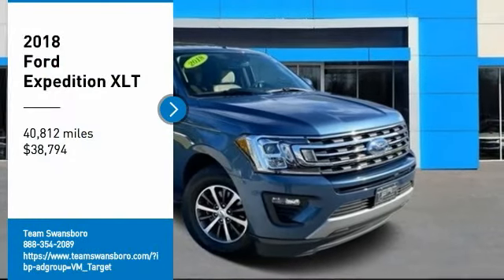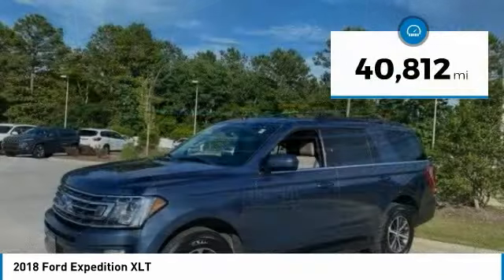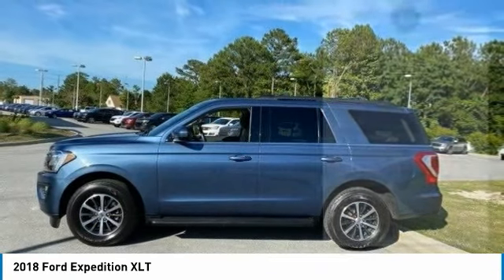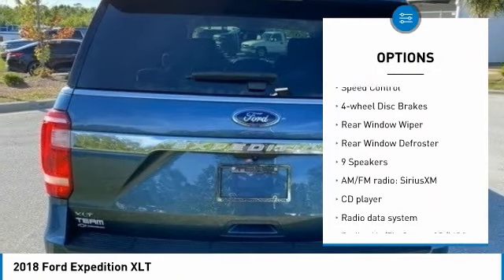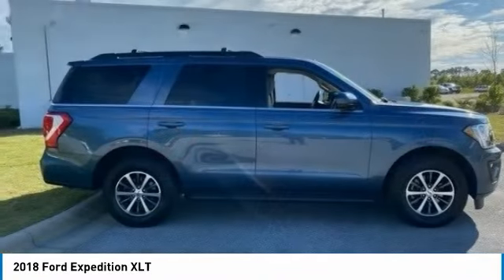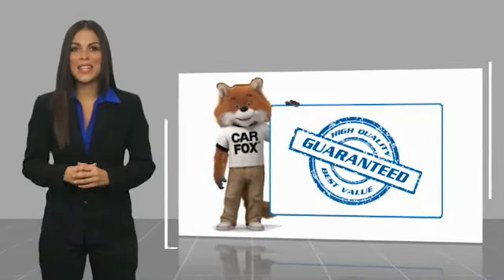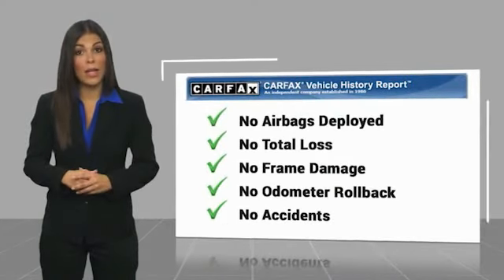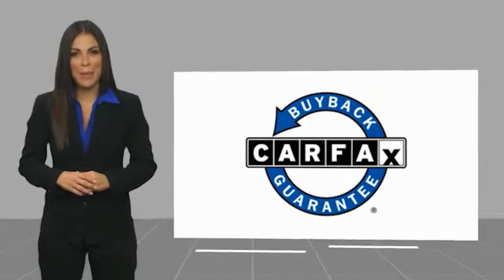2018 Ford Expedition XLT FOR SALE in Swansboro, CA SP1730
Stop in today for a test drive of this U 2018 Ford Expedition

Team Swansboro
1435 W Corbett Ave

2018 Ford Expedition XLT RWD 10-Speed Automatic EcoBoost 3.5L V6 GTDi DOHC 24V Twin Turbocharged Blue     All pricing reflects up to  1000 in Trade-In Assistance and  1500 in Down Pmt Assistance. Must trade a 2009 or newer vehicle and finance through an approved lender to qualify. Dealer Discounts available to everyone. Awards:     JD Power Initial Quality Study (IQS)     JD Power Automotive Performance, Execution and Layout (APEAL) Study, Initial Quality Study (IQS)     2018 KBB.com Best Buy Awards     2018 KBB.com Best Family Cars     2018 KBB.com 10 Most Awarded Cars     2018 KBB.com 10 Most Awarded Brands     2018 KBB.com Brand Image Awards  This vehicle includes the following Features and Options: 3.15 Axle Ratio, 3rd row seats: split-bench, 4-Wheel Disc Brakes, 9 Speakers, ABS brakes, Adjustable pedals, Air Conditioning, Alloy wheels, AM/FM radio: SiriusXM, Auto-dimming Rear-View mirror, Brake assist, Bumpers: body-color, CD player, Cloth Front Bucket Seats, Compass, Delay-off headlights, Driver door bin, Driver vanity mirror, Dual front impact airbags, Dual front side impact airbags, Electronic Stability Control, Emergency communication system: SYNC 3 911 Assist, Exterior Parking Camera Rear, Four wheel independent suspension, Front anti-roll bar, Front Bucket Seats, Front Center Armrest, Front fog lights, Front reading lights, Fully automatic headlights, Garage door transmitter, Heated door mirrors, Illuminated entry, Leather steering wheel, Low tire pressure warning, Occupant sensing airbag, Outside temperature display, Overhead airbag, Overhead console, Panic alarm, Passenger door bin, Passenger vanity mirror, Power door mirrors, Power driver seat, Power steering, Power windows, Radio data system, Radio: AM/FM Stereo CD/MP3 Player, Rear air conditioning, Rear anti-roll bar, Rear Parking Sensors, Rear reading lights, Rear window defroster, Rear window wiper, Remote keyless entry, Roof rack: rails only, Security system, SiriusXM Satellite Radio, Speed control, Speed-sensing steering, Speed-Sensitive Wipers, Split folding rear seat, Steering wheel mounted audio controls, SYNC Communication & Entertainment System, Tachometer, Telescoping steering wheel, Tilt steering wheel, Traction control, Trip computer, Variably intermittent wipers, and Voltmeter.